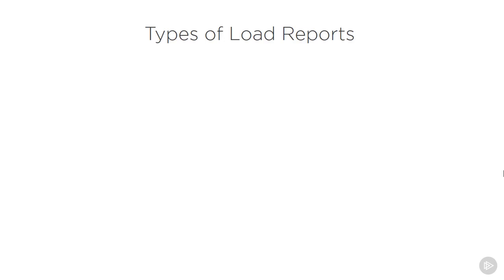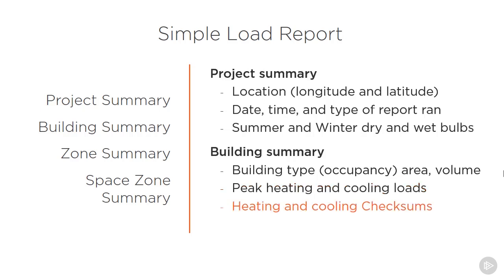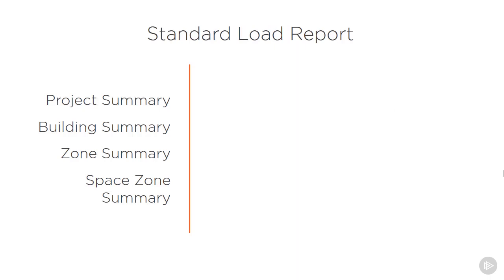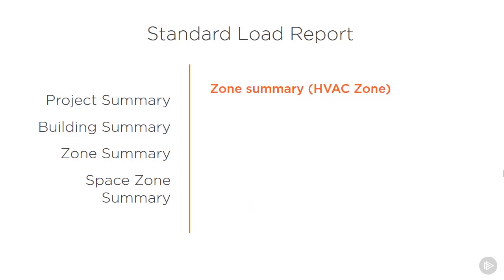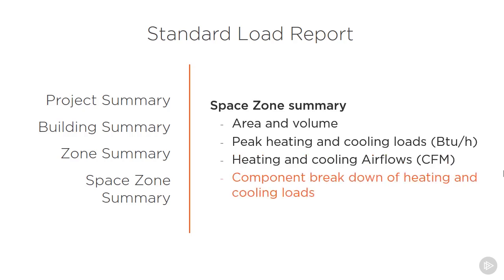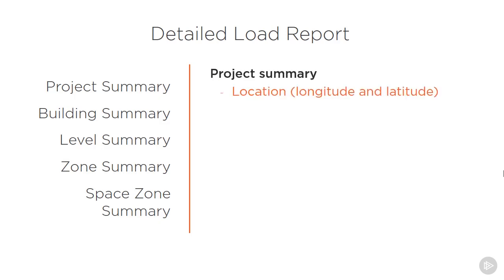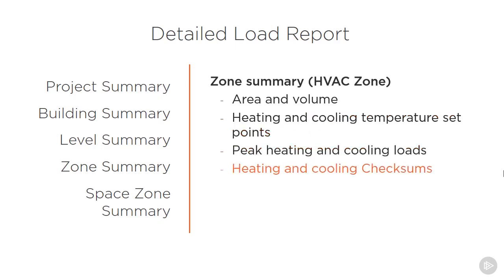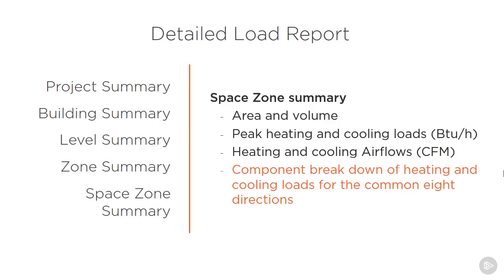14 Reviewing the Types of Load Reports and Summary